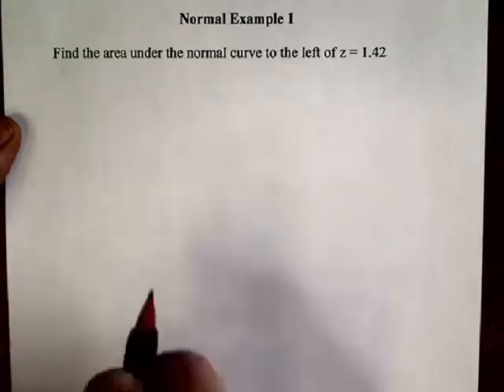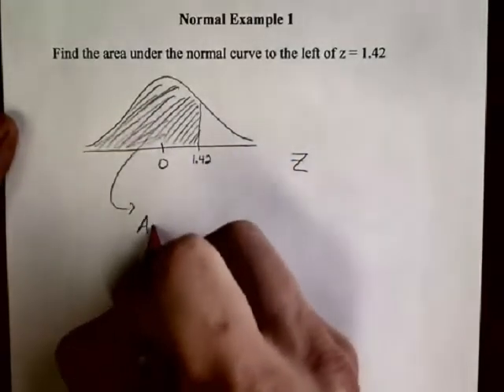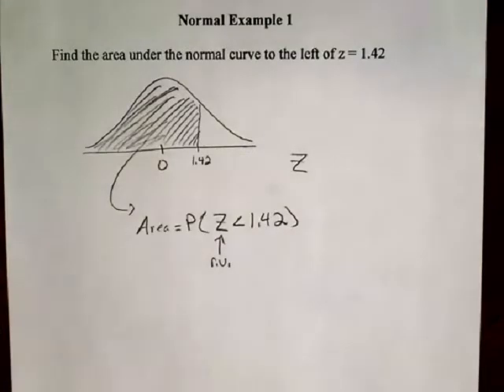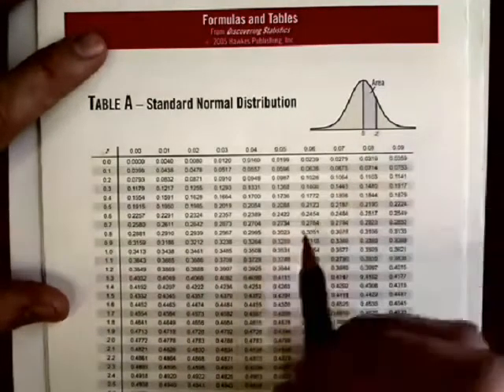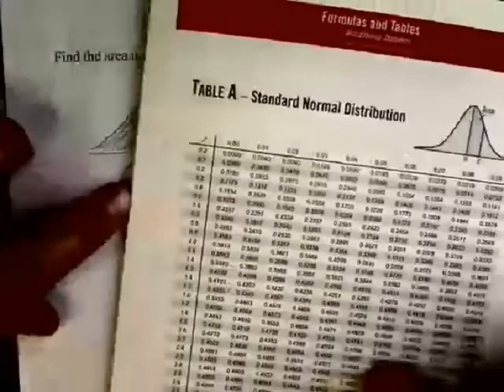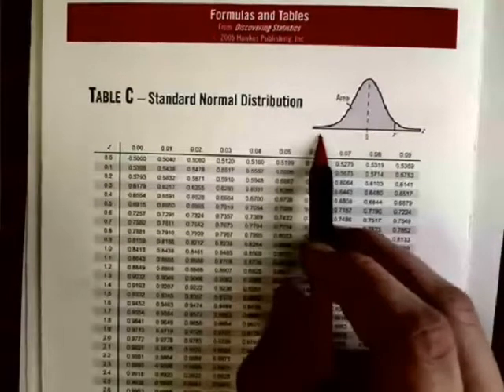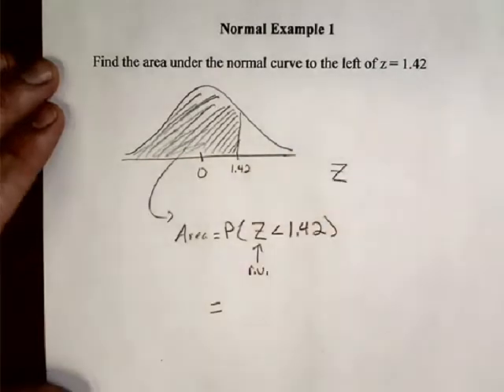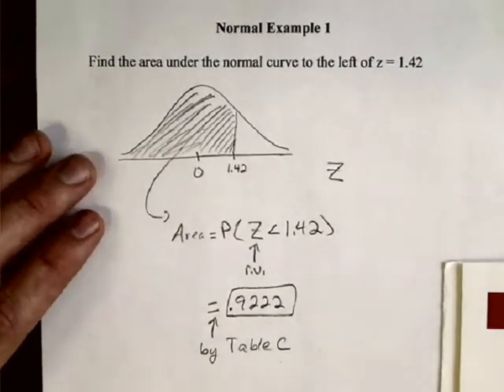Normal Example 1 Output 2